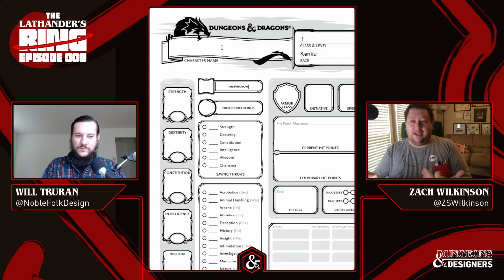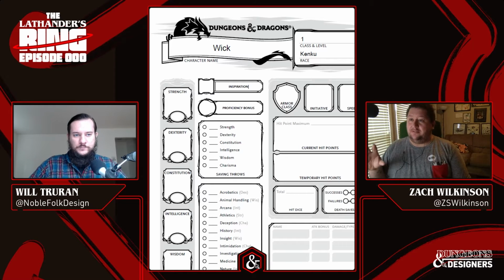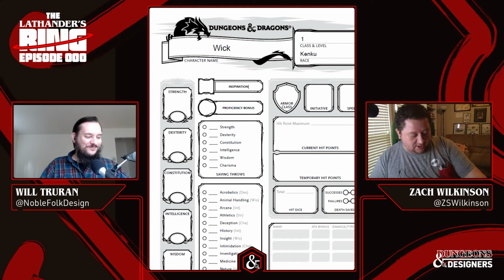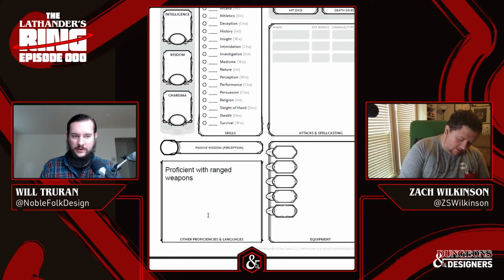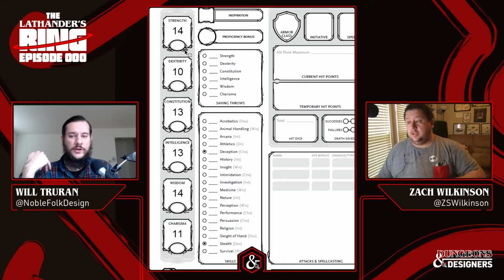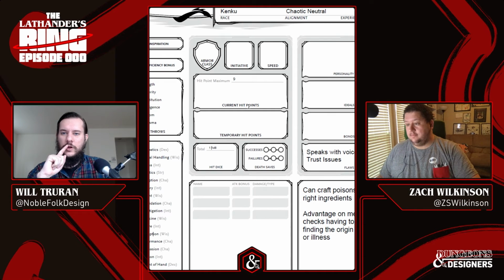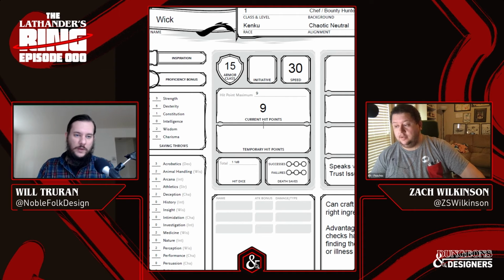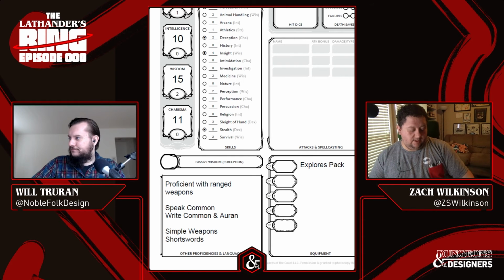Campaign 2 Episode 000 | Zach's Character Build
Episode Summary
Zach and Will spend some time discussing and building Zach's new character.